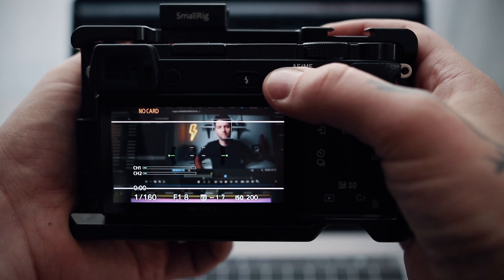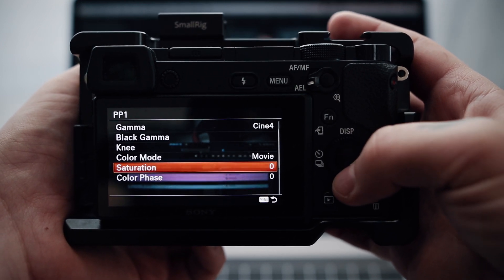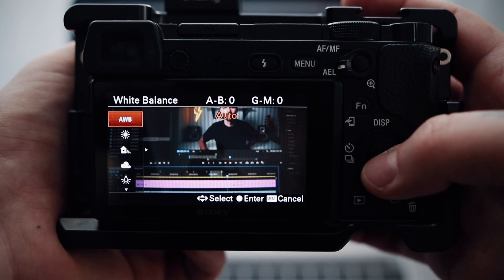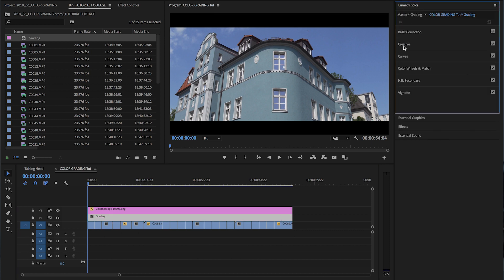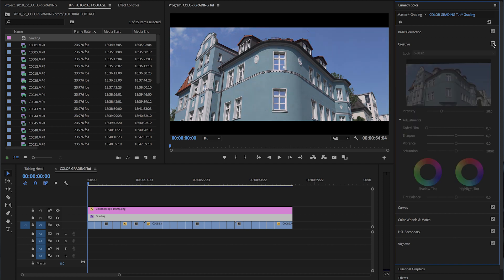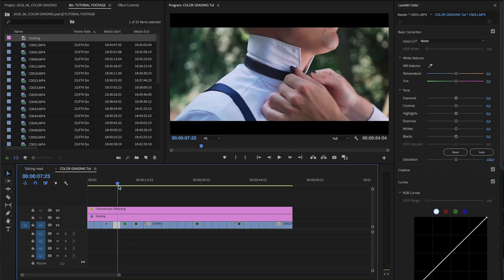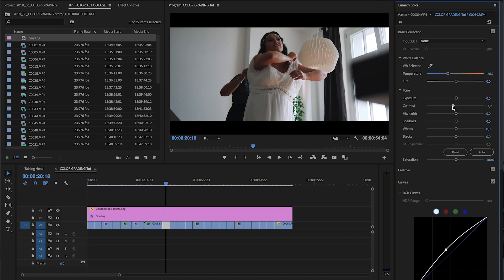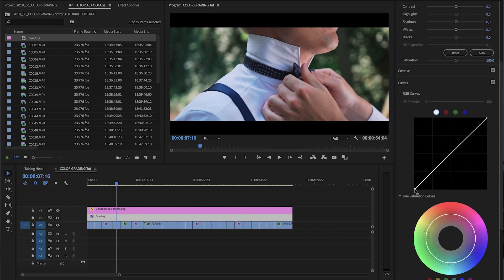How To COLOR GRADE Sony Footage Using LUTs - PREMIERE PRO LUMETRI Tutorial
In this video I want to show you guys how I easily grade my Sony footage with my own LUTs and why I use Cine4 since a lot of you asked me about this on my recent videos.